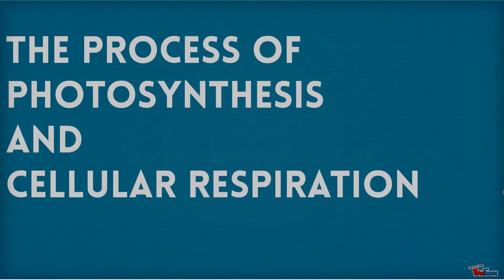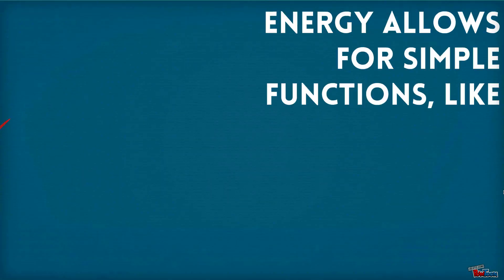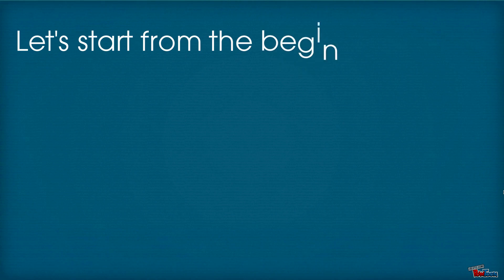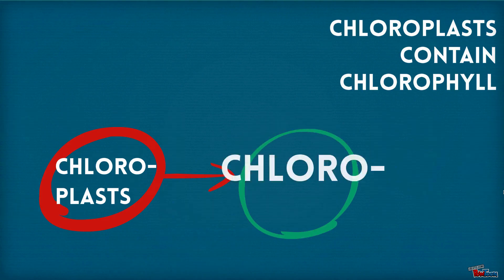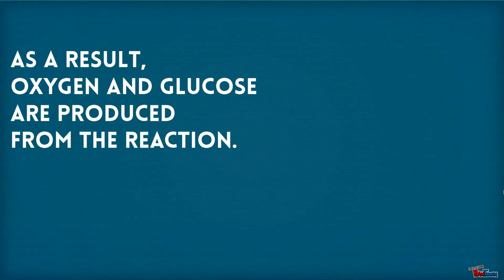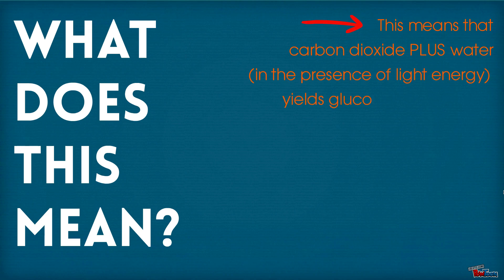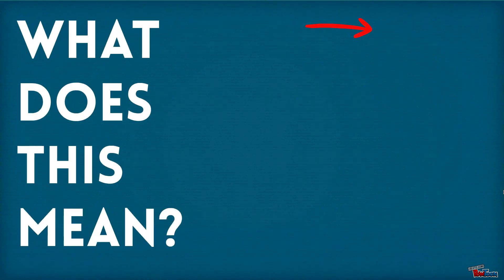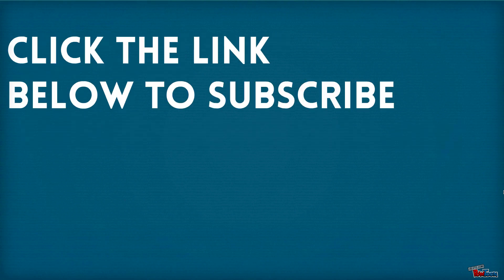GED Study Guide | Science Lesson 4 Photosynthesis Cellular Respiration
Lesson 4 Photosynthesis and Cellular Respiration | GED Science